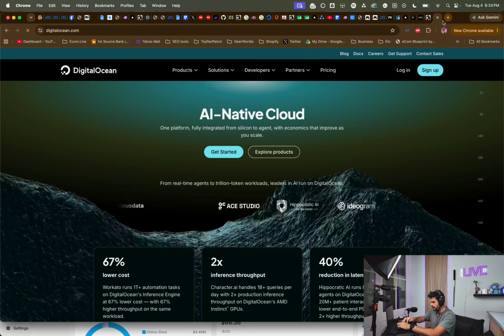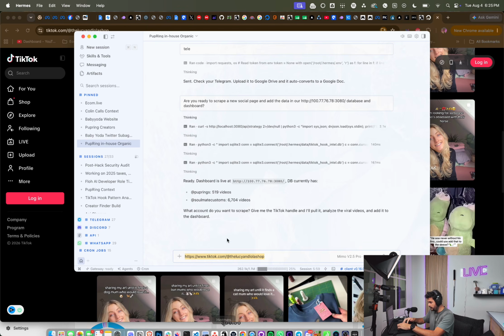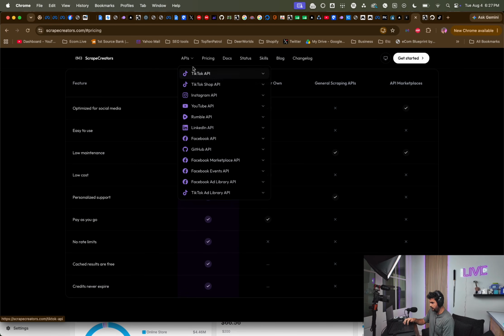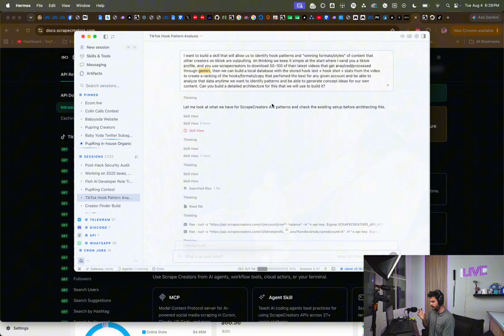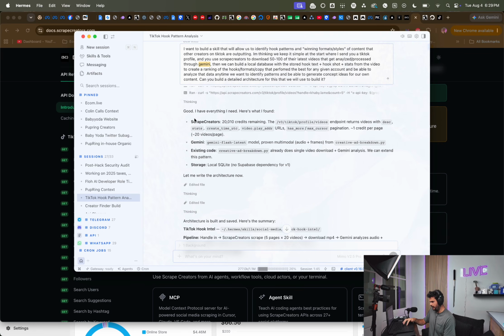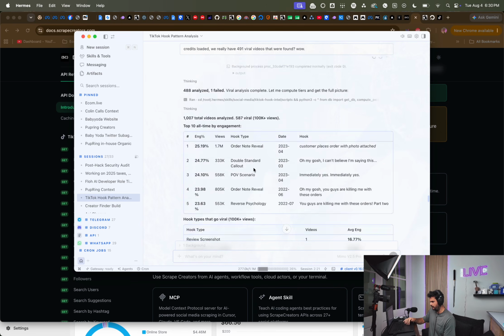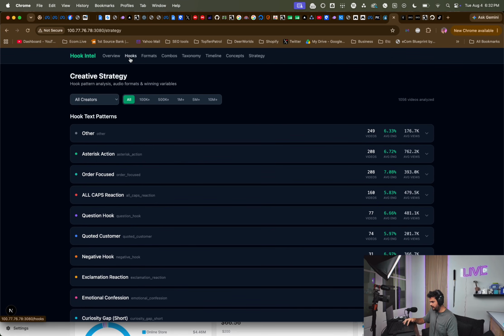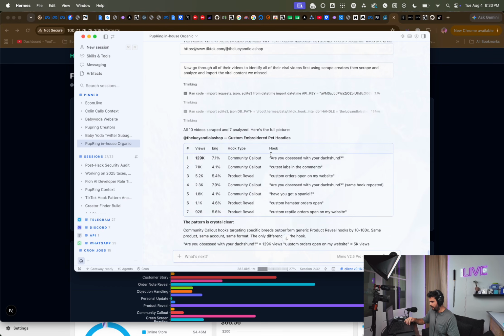i built an ai agent to spy on competitor ads (here's how u can too)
Whats up gents, in this video I break down how you can get an AI agent to scrape any competitor's content and aggregate it in one place so you can actually learn from it, whether that's spying on what they're running in their ad account or what's working for them organically.

You'll walk away with:
→ how to set up an agent environment to do this work for you (I use Hermes on a Digital Ocean droplet)
→ how to pull data from TikTok, Instagram, YouTube, and Facebook ads using the scrapecreators api.
→ how to feed your agent the API docs so it knows exactly how to make the calls
→ the exact prompt I use to build a skill that identifies hook patterns and winning formats
→ how to build a local database that ranks hooks, formats, and copy by performance
→ the common patterns that showed up across thousands of scraped viral videos (asterisks, all caps, question hooks, quoted customer hooks, negative hooks, and more)

Timestamps:
00:00 — Intro: scraping competitor content with AI
00:35 — Setting up your agent (Hermes + Digital Ocean)
01:30 — Live example: scraping a competitor account
03:08 — Setting up scrapecreators
04:19 — Building the hook-analysis skill
05:12 — Building the database architecture
06:19 — Reviewing the results
09:42 — 600 videos scraped, 42 viral analyzed and variables extracted
10:52 — Dashboard breakdown: winning hook patterns

If you would like to connect say hi either in the discord community

cheers 🤙